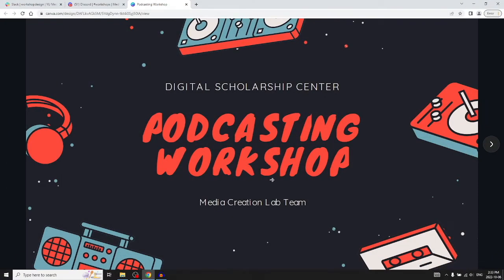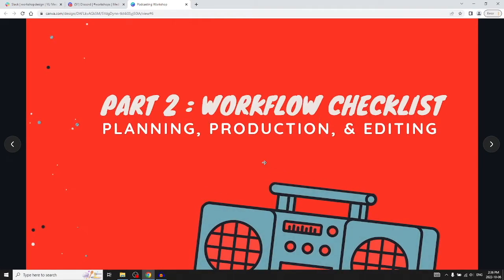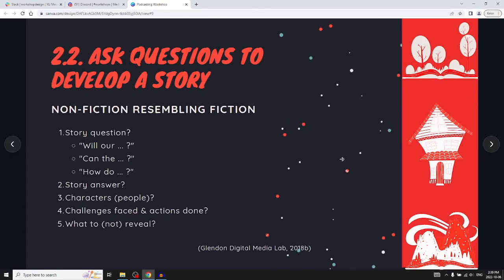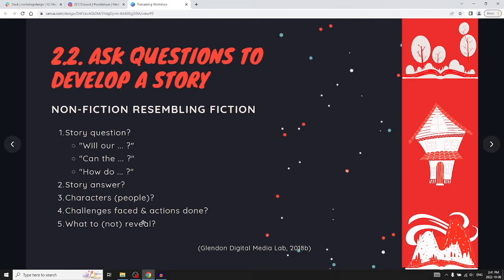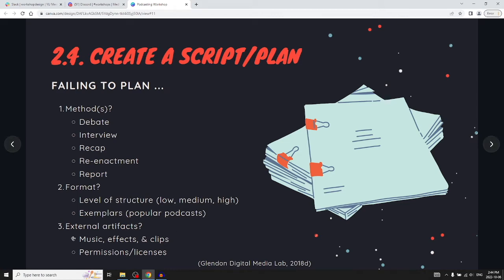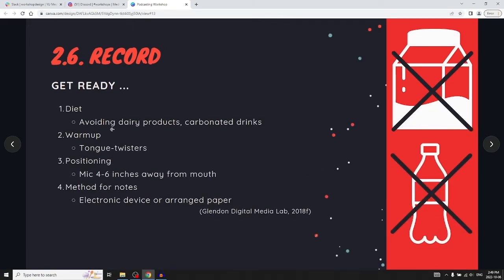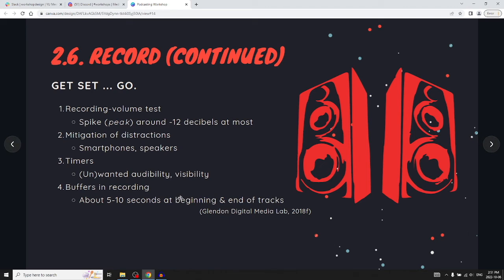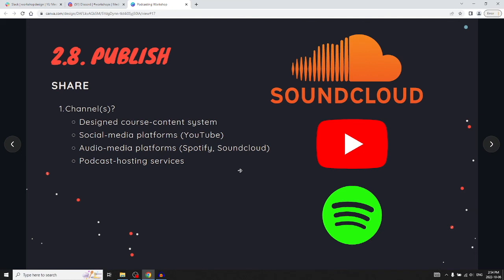Creating a Podcast: Part 1 & 2 - History, Types, & Workflow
This recording is from a workshop by the Media Creation Lab staff at York University.

00:00 - Intro/agenda
00:50 - History: Broadcasting milestones
02:00 - Genres & methods
02:35 - Considerations: Audience & Technical specs
03:23 - Listeners: Job(s) To Be Done theory
05:03 - Concept: Podcasts as stories
06:49 - Research: Sources & Interview tips
08:32 - Plan: Methods, formats (structure), & artifacts
10:28 - Examples: Popular podcasts
11:01 - Example: Effective clip-use
11:40 - Plan: Pre-production checklist
13:05 - Recording: Preparation tips
14:00 - Recording: Making editing easy
14:55 - Editing: File-organization & licensed-content
16:01 - Copyrights: Handling
16:43 - Editing: Volumes & music/effects/clips
17:21 - Publishing: Chanel types

Content & presentation: Tim Huynh
Slide production (from Canva theme): Rafia Naz